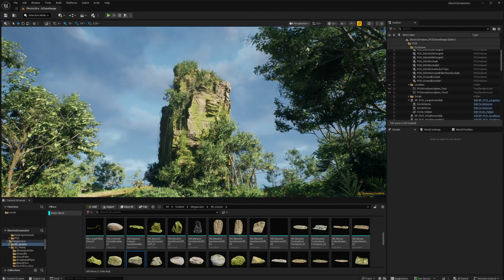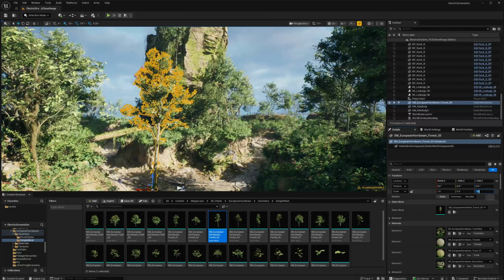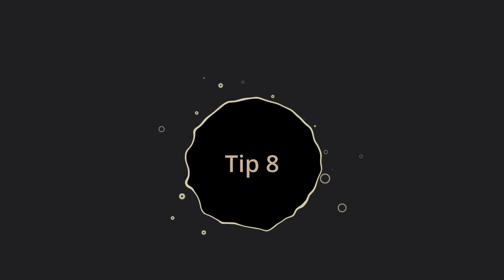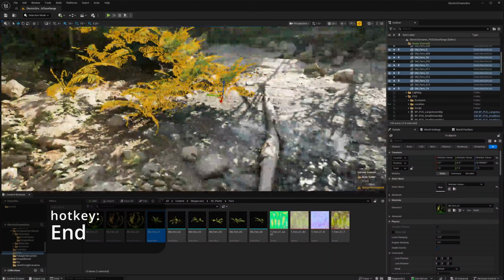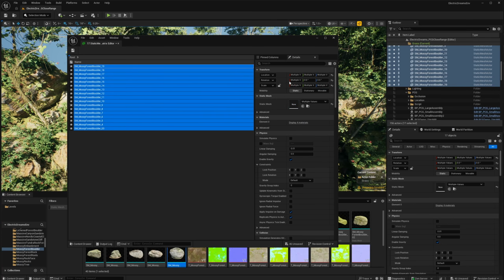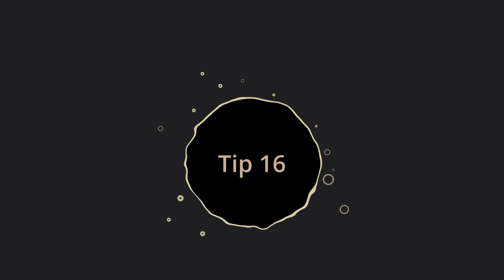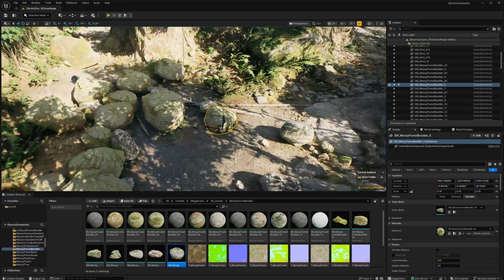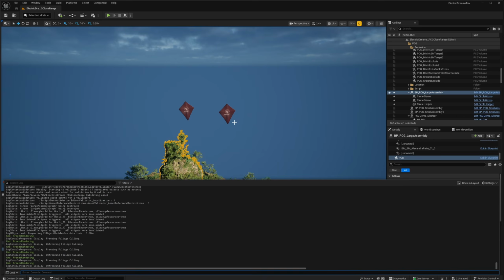20 Tips and Trick for UE that save hours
If you're spending more time fighting the Unreal Editor than actually building your game, this video is for you.

Chapters:
00:29 Open Asset
01:09 Browse to asset
02:20 Math expressions
03:05 Orthographic views
03:36 Measure distance
04:09 Current folder
05:01 All similar assets
05:40 All actors of the same class
06:25 Bulk rename
07:24 Snap to floor
08:18 Temporary pivot
09:42 Matrix editor
10:34 Use physics for placement
11:11 Actor colorization
12:15 Realtime viewport
13:36 Multiple Details panels
14:37 Favorite property
15:15 Copy compound property
15:58 Freeze rendering
17:06 PCG enable occlusion